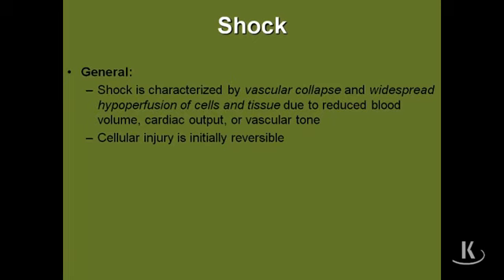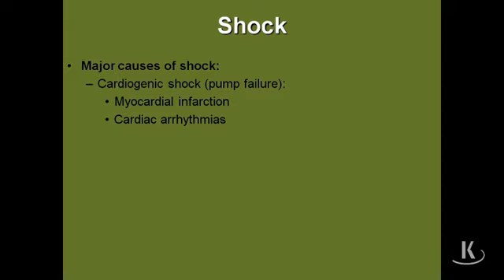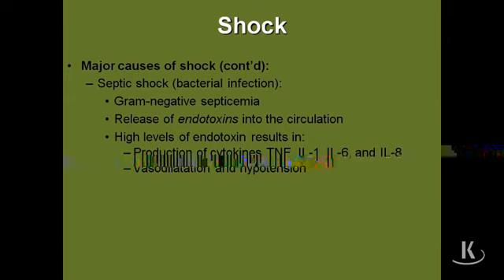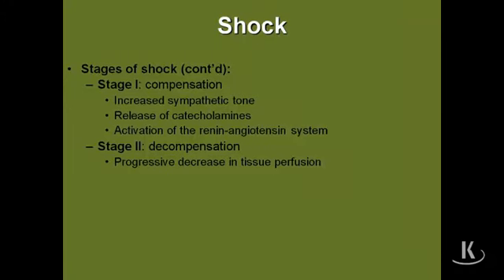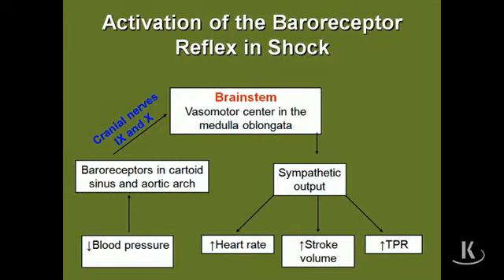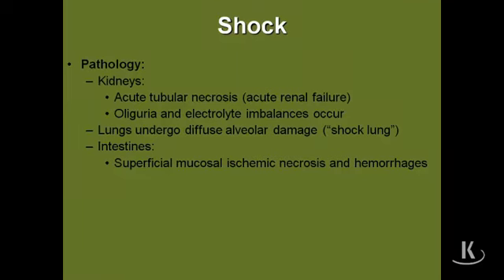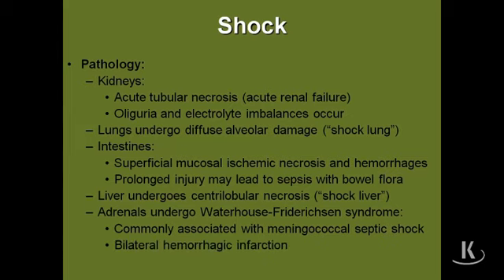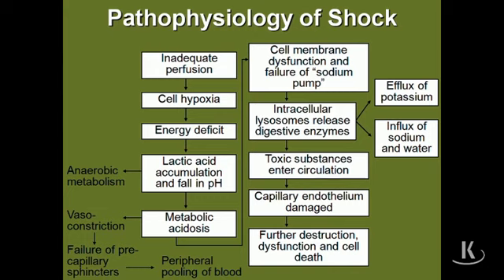Pathology Sanchez Ch05f Shock